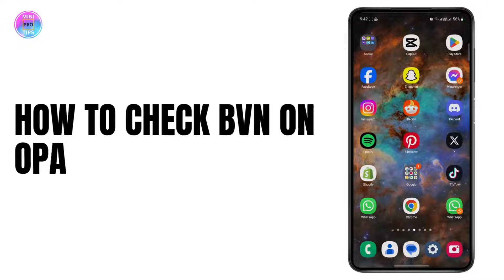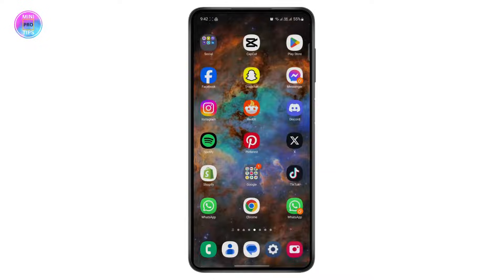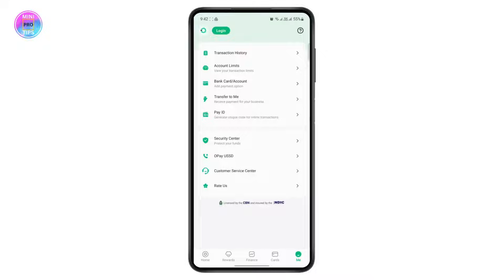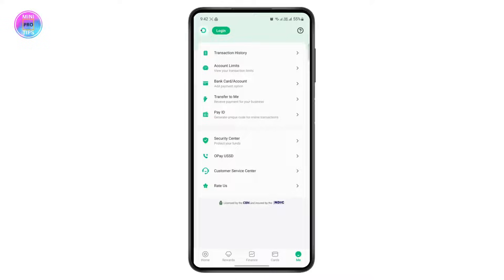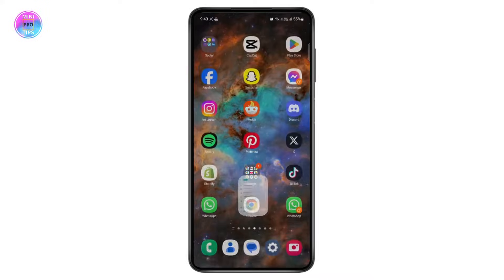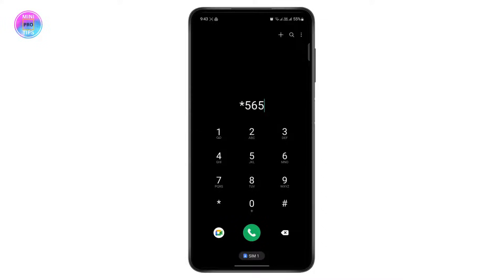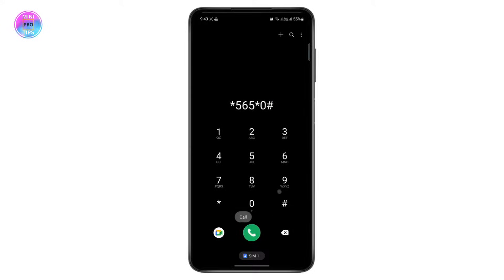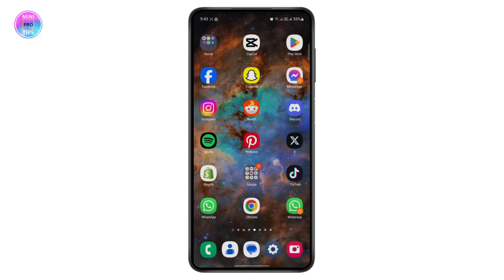How to Check BVN on Opay App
Learn how to check BVN on the Opay app quickly and easily with this step-by-step guide. Whether you're verifying your BVN or need help navigating the Opay interface, this tutorial has you covered!

In this video, you'll discover how to check BVN on the Opay app and other useful tips, such as how to check BVN on your phone or retrieve your BVN details.

Timestamps:
0:00 Introduction
0:15 Step 1: Logging into the Opay App
0:40 Step 2: Navigating to the BVN Section
1:05 Step 3: Checking Your BVN